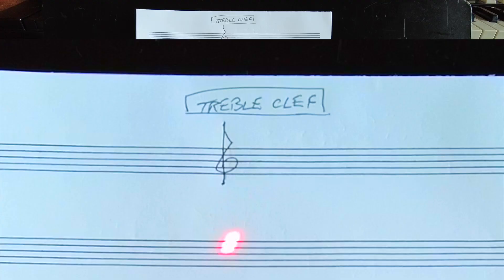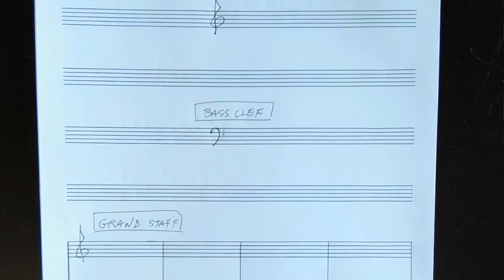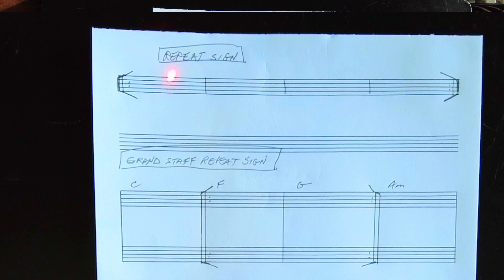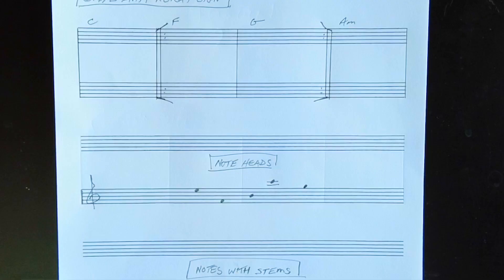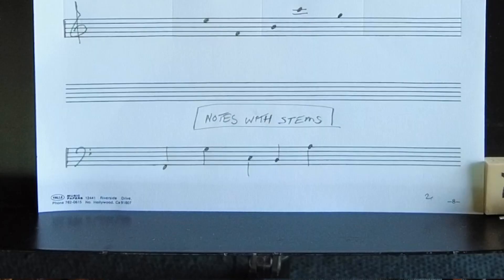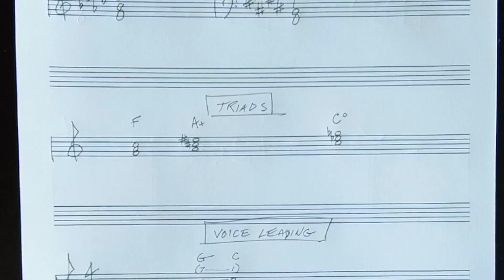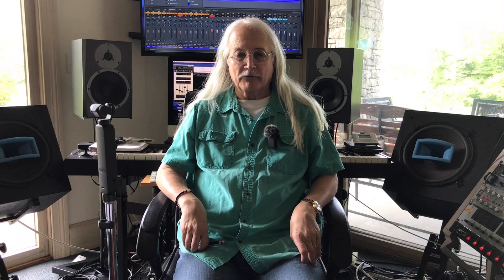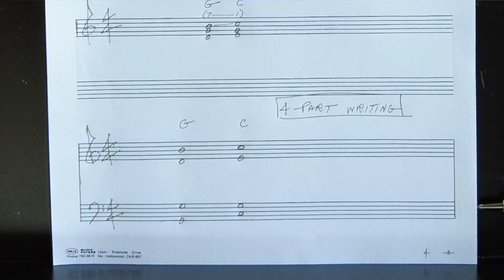Closing Video HD 1080p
Covering elements in Notation for AAU Theory/Notation 101